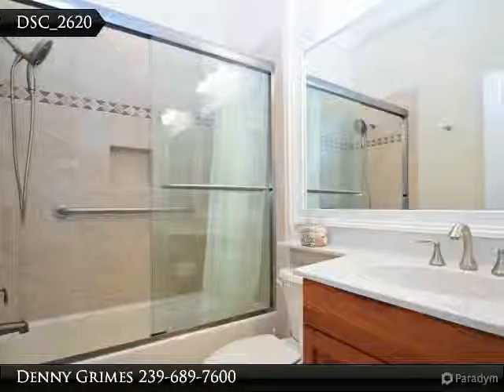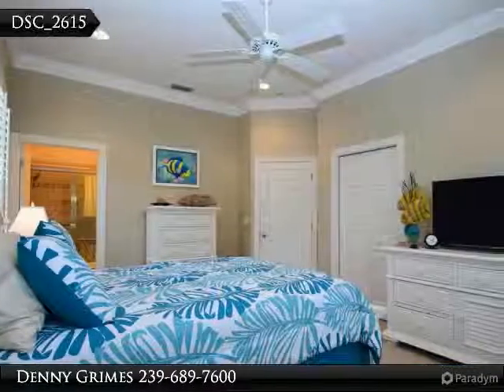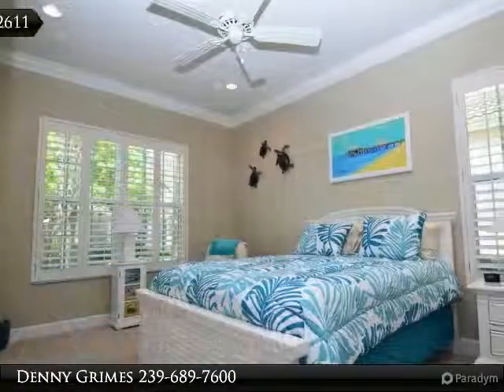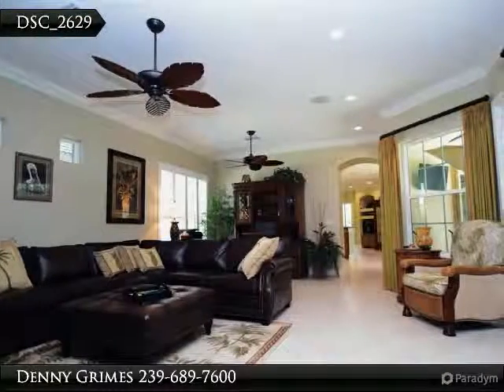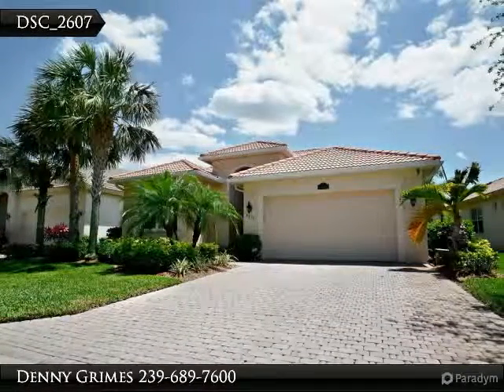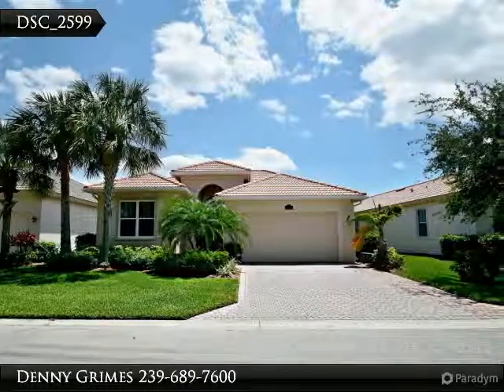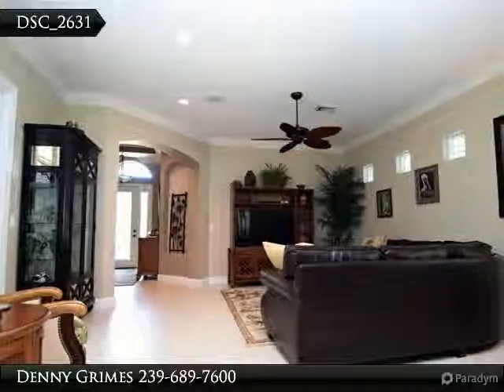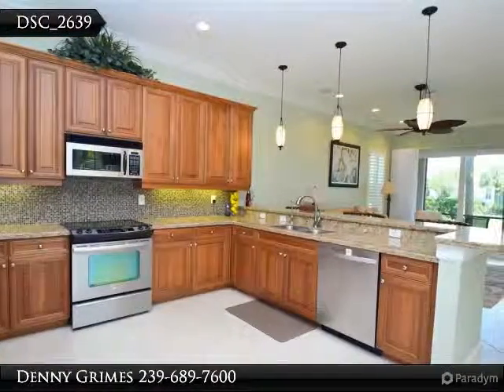Immaculate Home in Crown Colony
This Tastefully updated Courtyard Pool Home is located off of Summerlin Blvd in the Gated community of Crown Colony. This property offers everything you could possibly want or need in a Home, from the Open Concept Kitchen with 42 inch raised panel Cabinet w/crown molding, Quartz Counter tops, Custom Mosaic tile Backsplash and Whirlpool GOLD Stainless Steel appliances to Custom Brick paved Pool Deck with Newly resurfaced Heated Pool and Spa and to add to the list of updates a 4 TON 16 S.E.E.R Rheem AC system was installed in 2012, Hurricane Impact Windows, Insulated French Slider Doors, Insulated French Door around the courtyard (also done in 2012), Plantation Shutters, Updated Vanity in the Master Bathroom and Updated Glass Shower Doors in all 3 bathrooms. This Home is Immaculate and goes perfect with the Crown Colony Golf and Country Club, which features Formal Dining, informal Grille Room, and of course a Ron Garl-designed 18 hole golf course, which has been rated one of the most C

Presented By:
Denny Grimes, Denny Grimes & Company